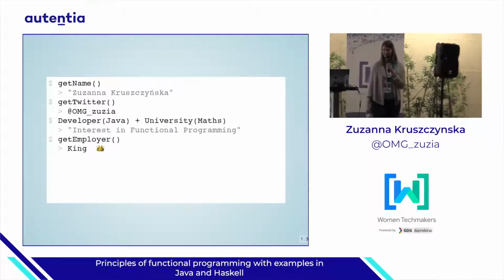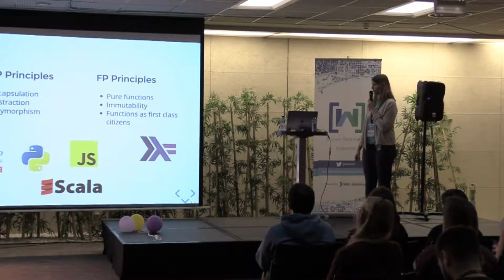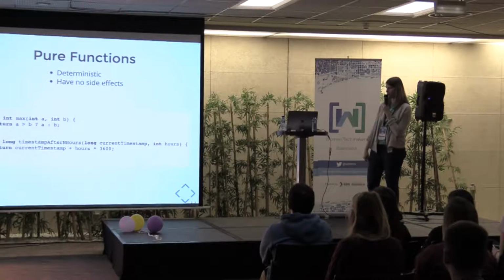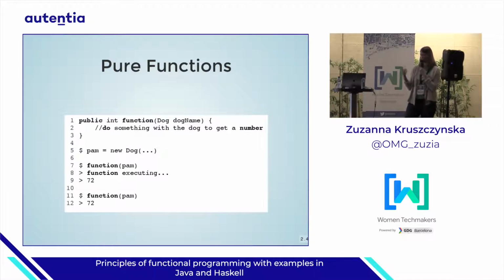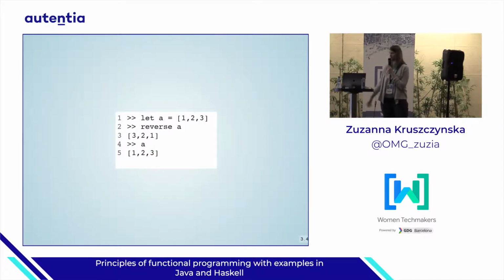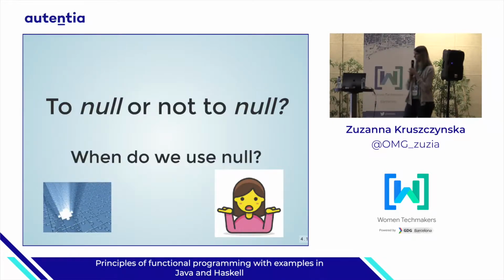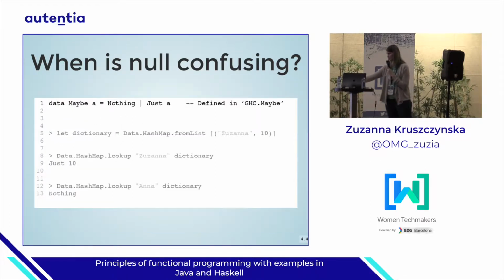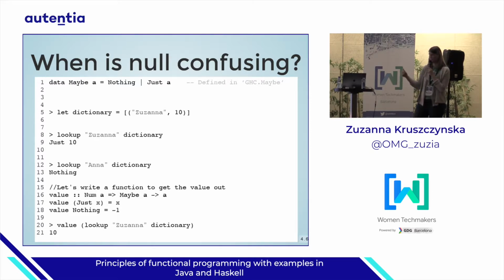Principles of functional programming with examples in Java and Haskell - Zuzanna Kruszczynska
What differentiates functional programming from other paradigms, what are its benefits. How simple programmes written functionally look in an object-oriented language and in a functional language. If you don`t know Haskell, don`t worry, it`s not necessary to understand the talk. We will use Haskell to see examples of functional programming and I will explain it as we go. Who knows, maybe you will leave wanting more and become a Haskell developer ;)

¡Conoce Autentia!